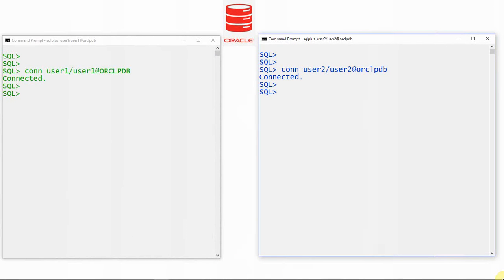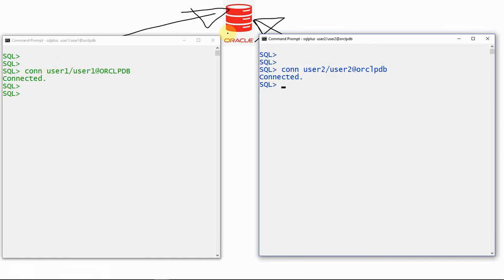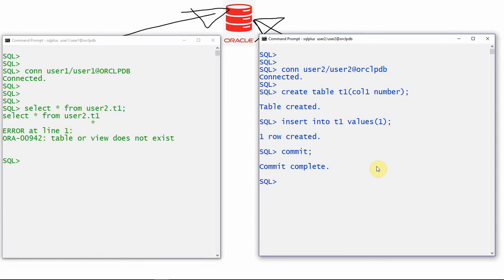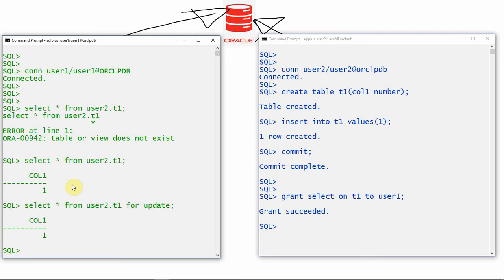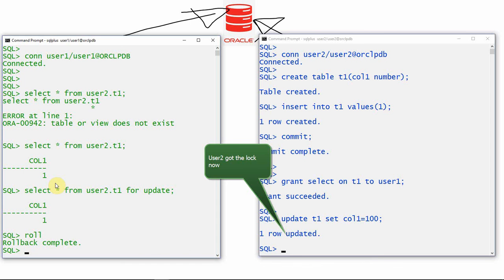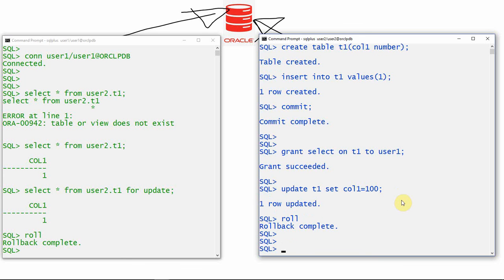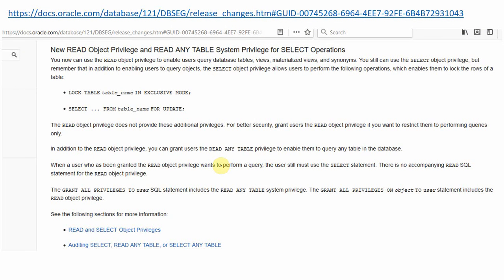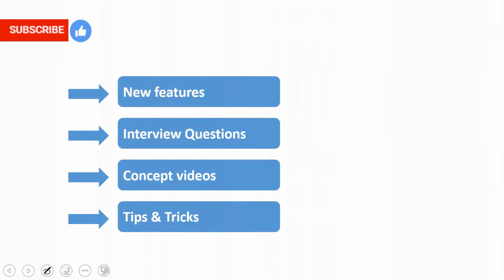Oracle 12c new feature READ object Privilege READ ANY TABLE System Privilege